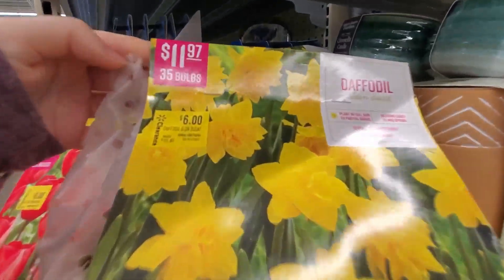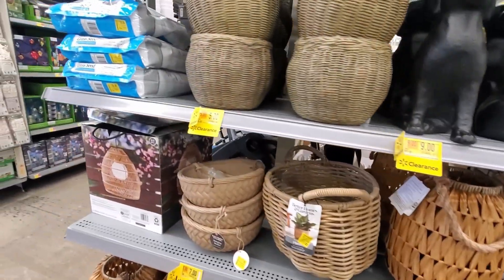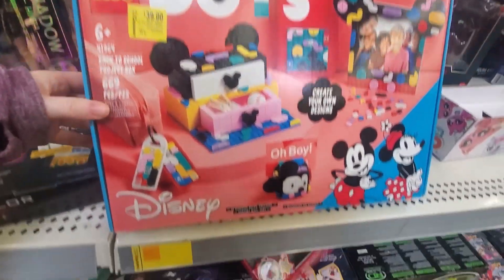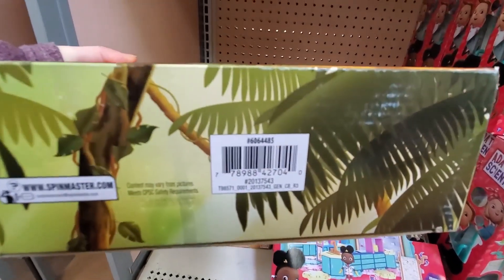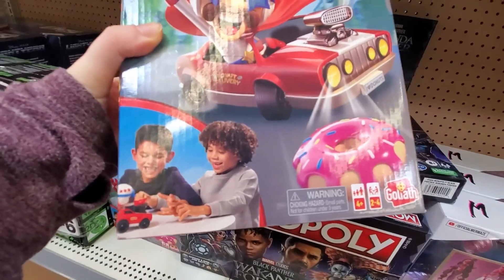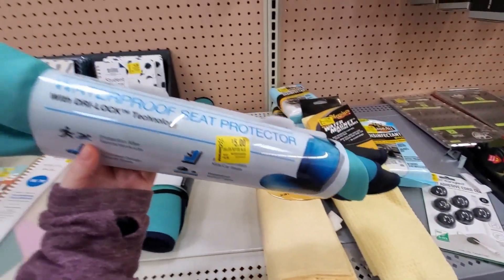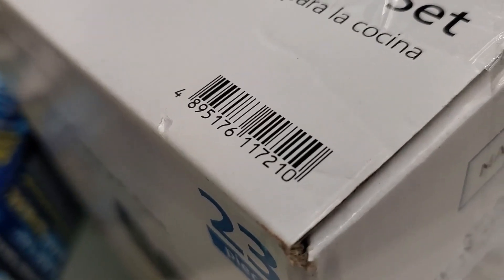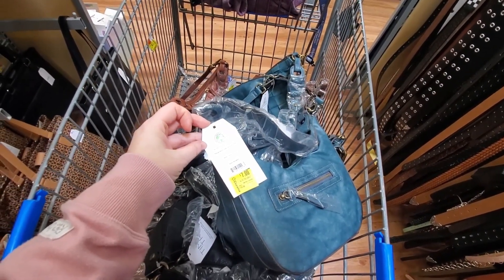SPRING DEALS🤯 WALMART $1 CLEARANCE DEALS THAT YOU MUST CHECK TODAY🔥HURRY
During this week Walmart Clearance shopping found many clearance item on wide variety of items from small to large.
WALMART Clearance deals!  RUN to get the Great deals till last!!! Found many Walmart Hidden Clearance!!!

!!!Super Ofertas de Walmart!!! , !!!Mega liquidación WALMART!!!

If you like the video we would appreciate destroying the Like button Continue to stay tuned for more ClearanceDeals, you will never know what great deal we will share with you next, also don't forget to Subscribe and turn on Notification for upcoming videos.